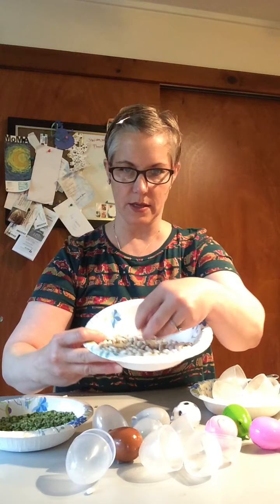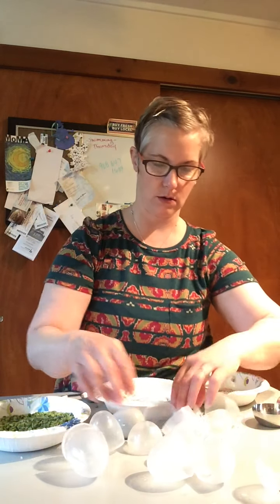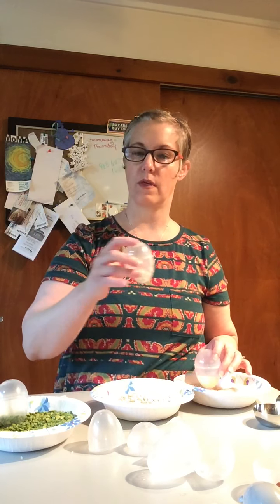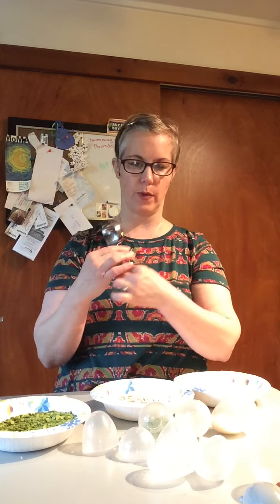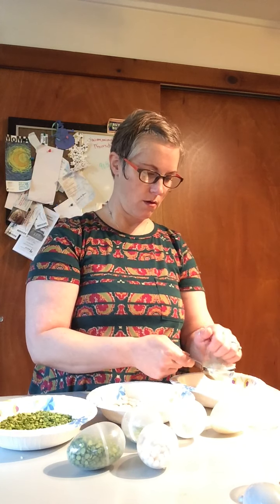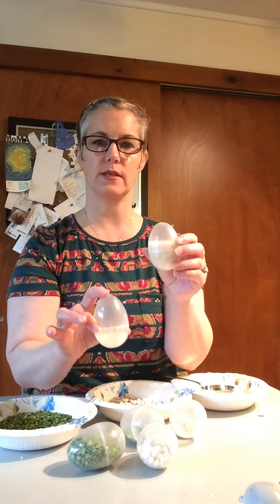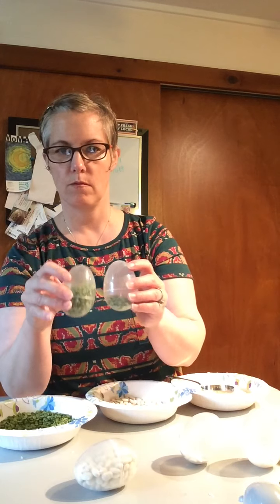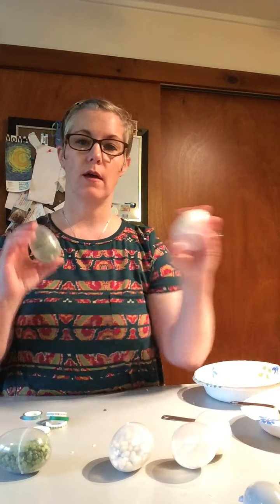YMCA Virtual Preschool - Music Egg Shakers with Ms Hanna